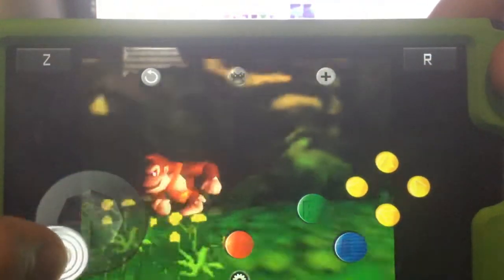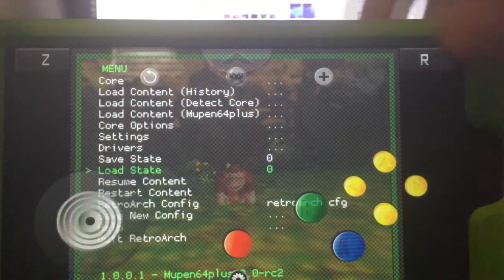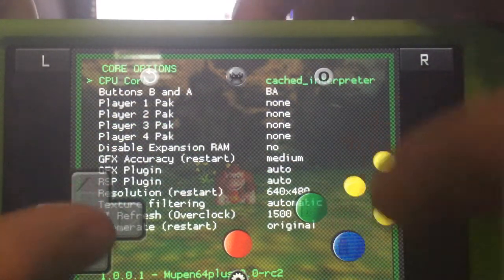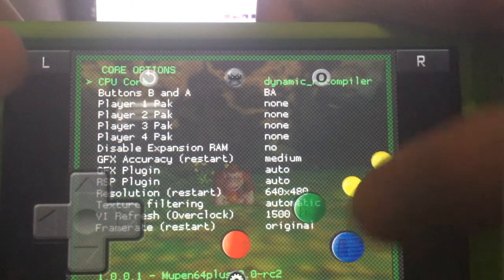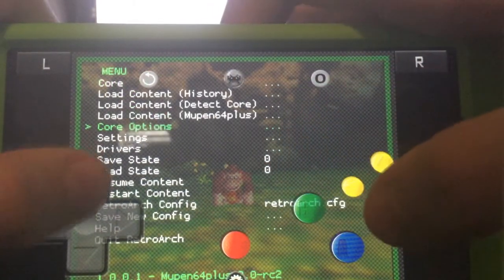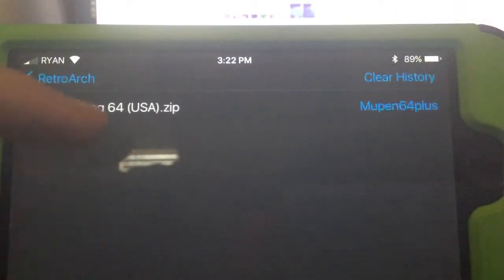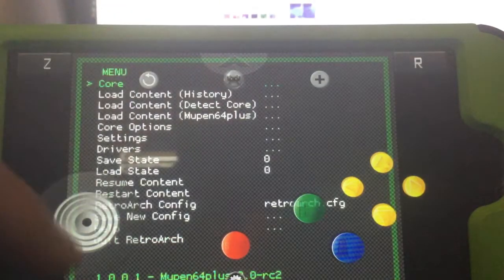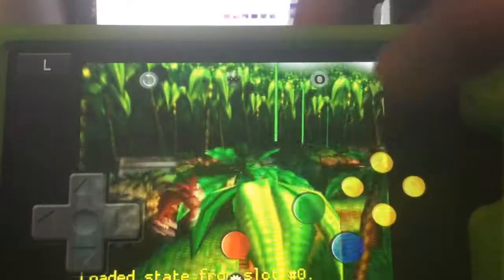How to fix Donkey Kong 64 Issues: MUPEN64PLUS Emulator RetroArch iOS Jailbreak!!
Open RetroArch and DK64 on your iOS Device (iPhone, iPad, iPod Touch) and click the RetroArch logo, go to Core Options and change CPU Core to cached_interpreter and click "B" to go back and "A" on Exit RetroArch then relaunch Donkey Kong 64 and fight K. Rool! Might have the same cached_interpreter option on Android & Windows / PC versions of Mupen64plus emu! This will fix your problem of walking through walls but it may cause graphical bugs like you can see in the gameplay's cutscenes.

Song: N/A